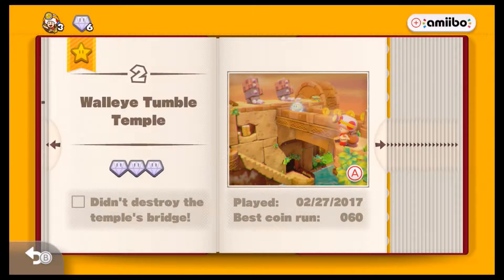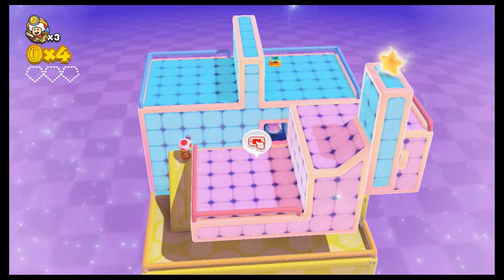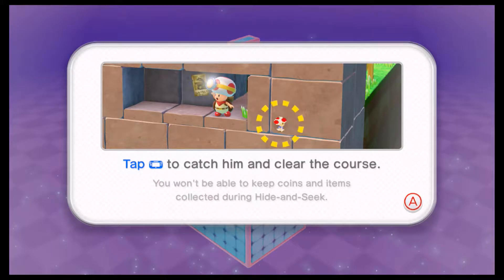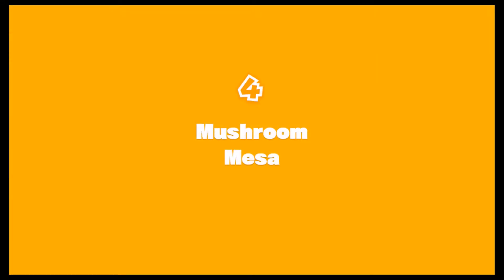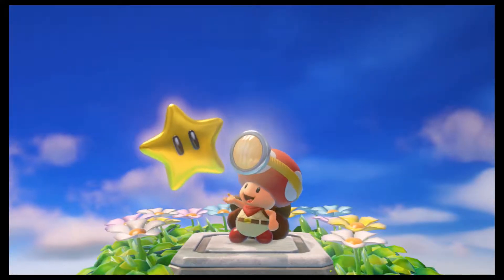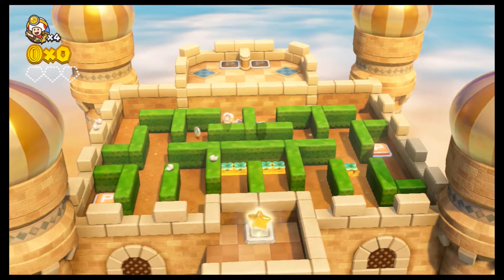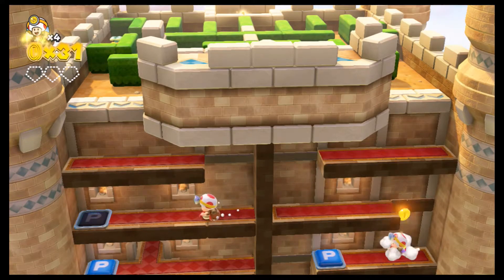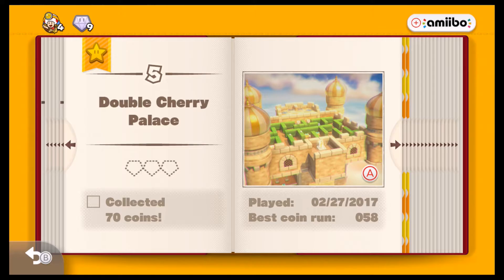Captain Toad Treasure Tracker - Part 2: Hide and Seek!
We continue Captain Toad Treasure Tracker and play hide and seek with pixel toad!